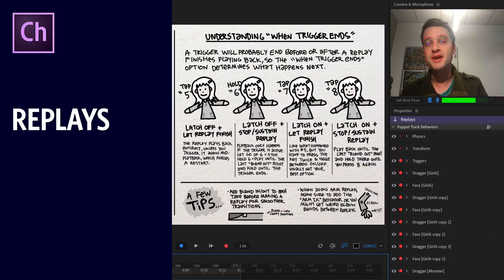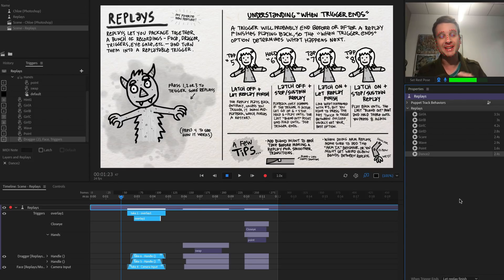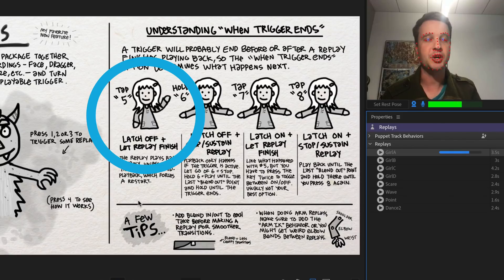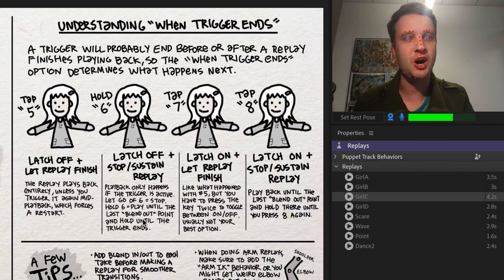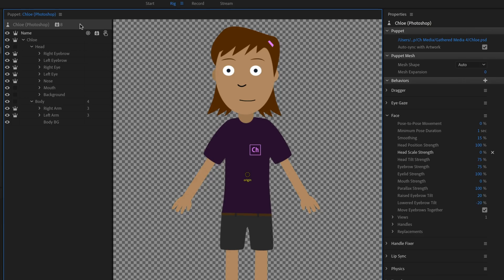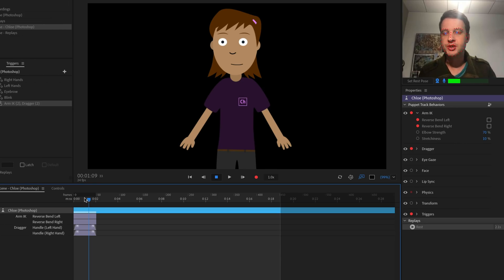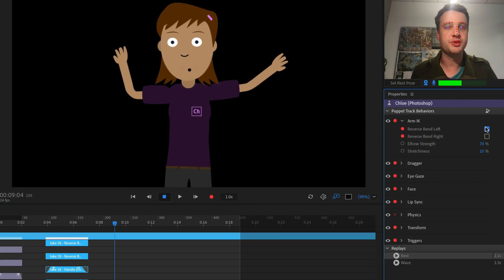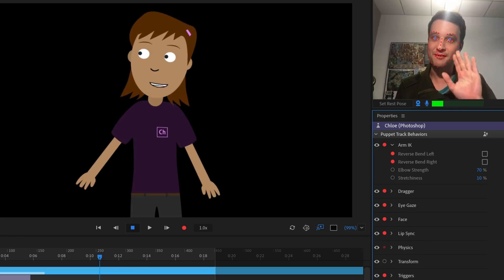Replays (Adobe Character Animator Tutorial)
Replays are an incredibly powerful new feature in the latest version of Adobe Character Animator CC, and this tutorial walks you through the basics of how they work. Select and right-click any set of takes in your timeline to turn them into triggerable on demand actions. From waves to head nods to dance moves, Replays open up a ton of new creative possibilities to add dynamic performances to your characters for both live and recorded projects.

In this video we'll run through a sample project that teaches the basics of creating and triggering Replays, and then take the Chloe example puppet and add several custom Replays to her. Along the way you'll learn about the "when trigger ends" parameter, adding Arm IK for more reliable arm poses, and tips about blending and arming takes.

Share your creations with CharacterAnimator on social media!